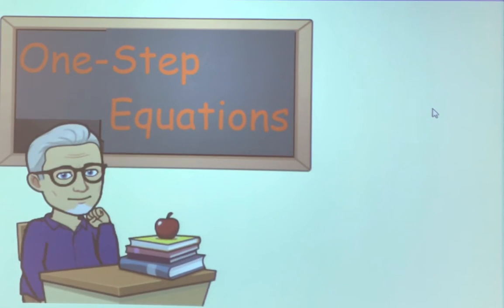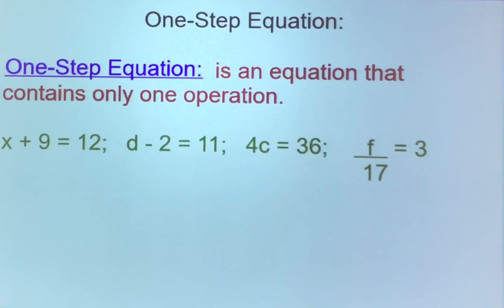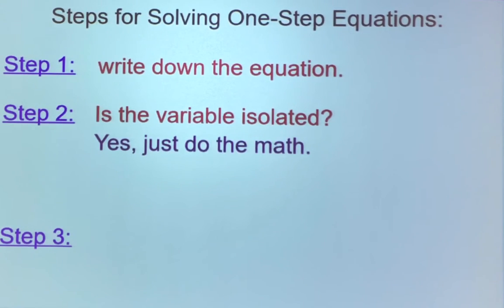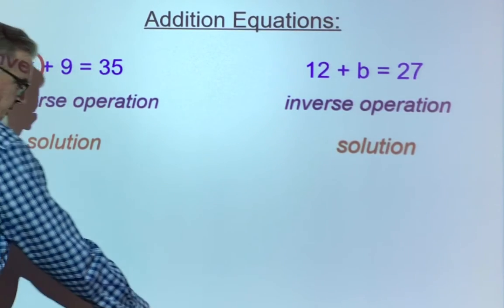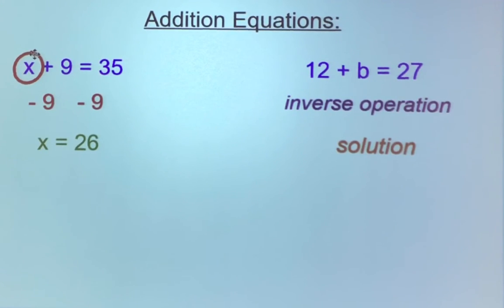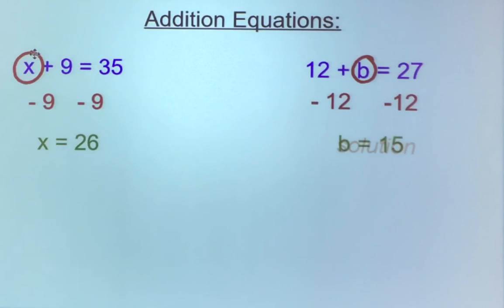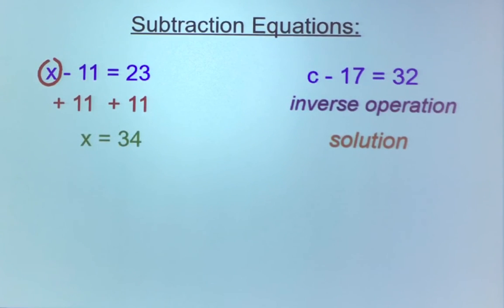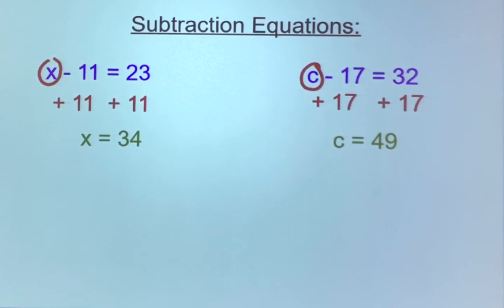Addition and Subtraction One-Step Equations